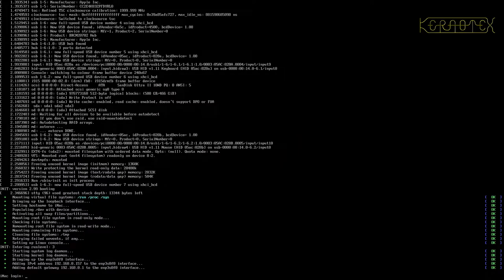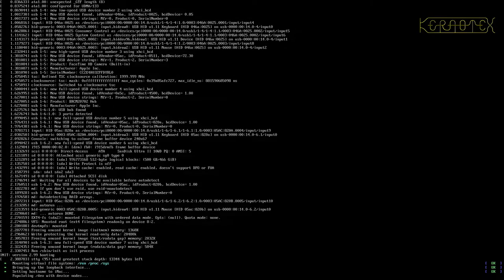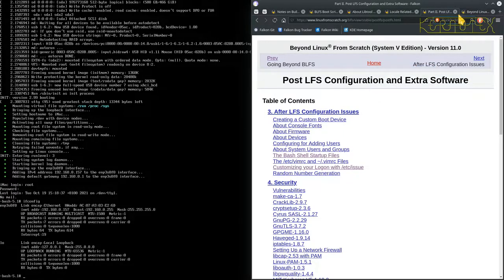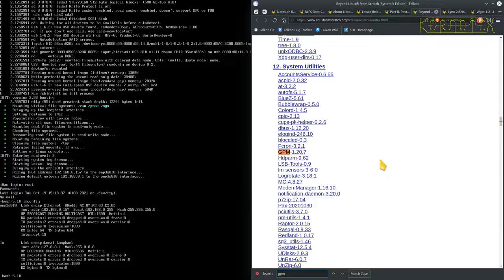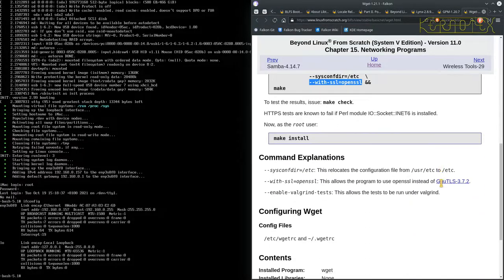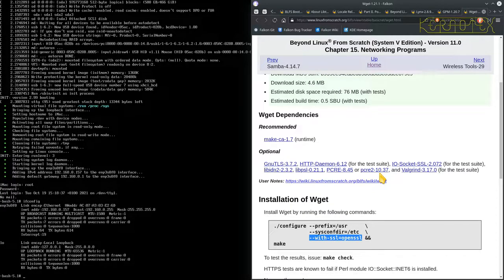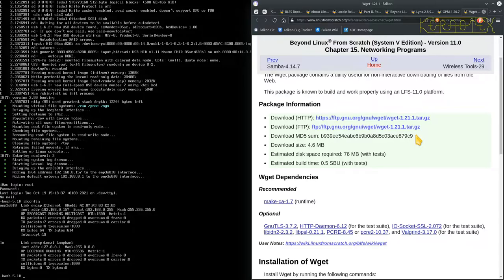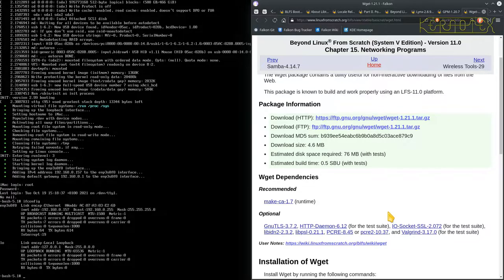06: Final Preparations - BLFS 11.0 on iMac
Part 6: A few final things need to be sorted out before starting to build packages.

1. WARNING!!! I set CFLAGS and CXXFLAGS for the duration of this build as I did for my LFS 11.0 videos. However I DO NOT RECOMMEND doing this. I believe this is why this build had so many problems.

2. I did no preparation for these videos so that I could present the compiling process as a kind of 'live' session to demonstrate how a typical build might go.